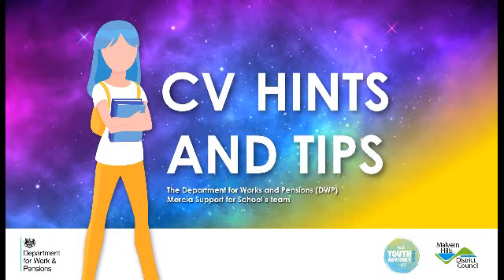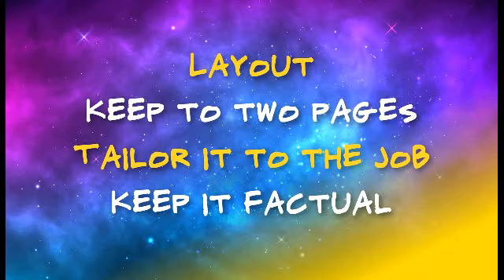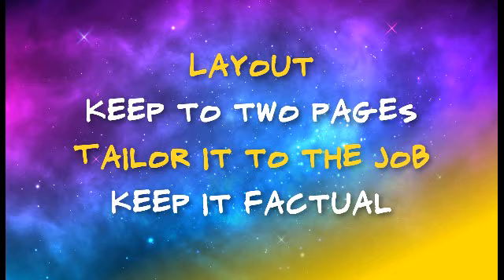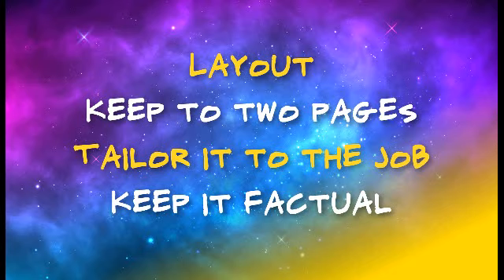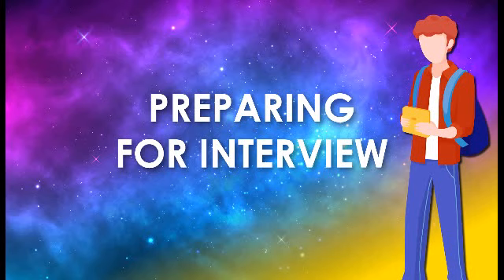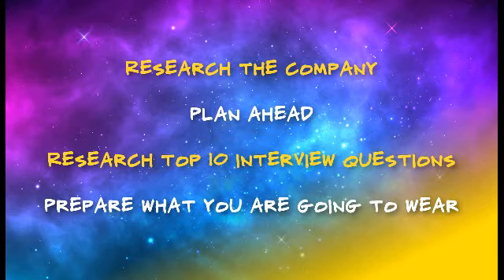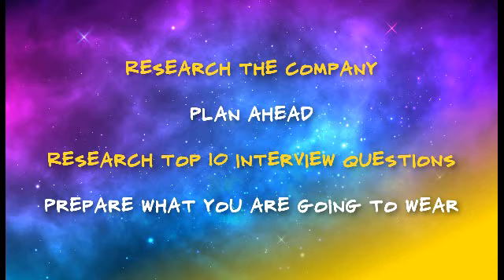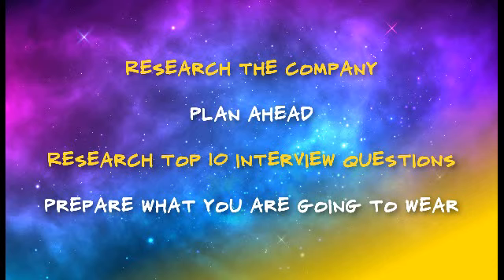Tips on writing a CV and preparing for an interview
Writing a CV for the first time or gearing up for an interview? Check out these hints and tips from the Department for Work and Pensions - DWP Mercia Support for School’s team.

This video has been created for our MHFutureproof campaign in response to our Bigger Picture Survey.